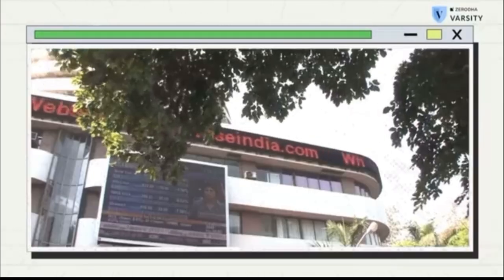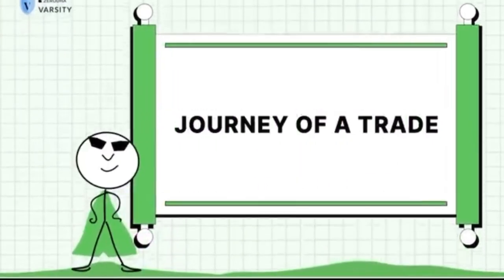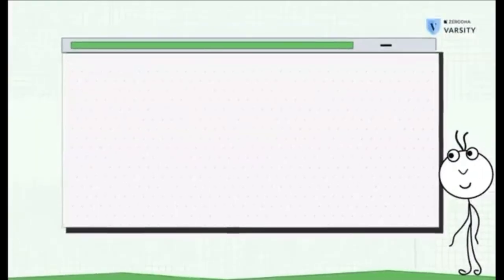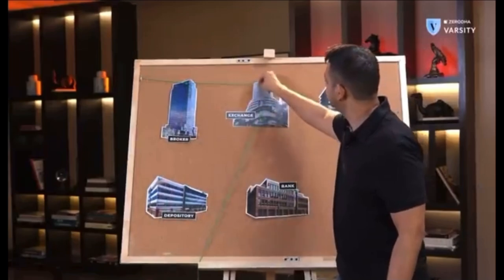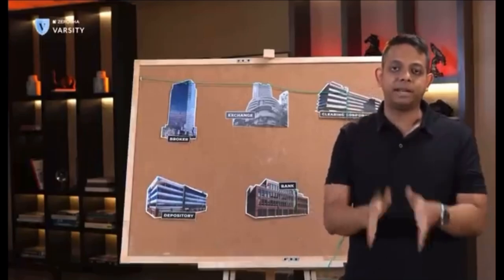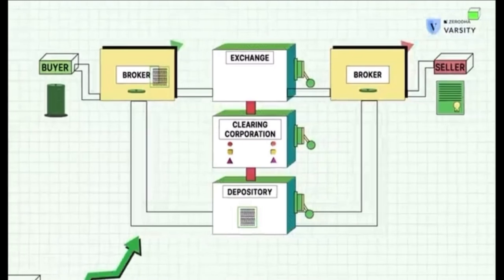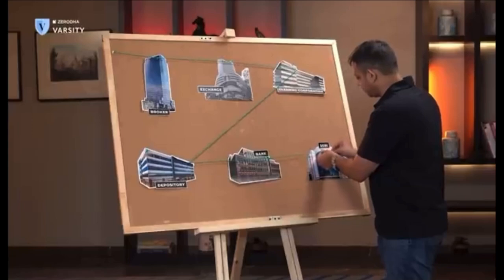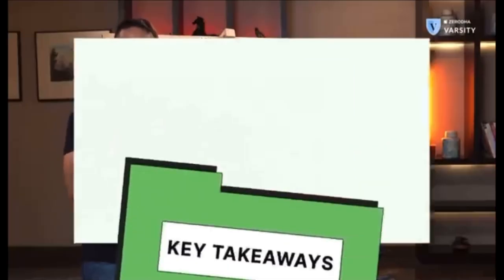How Stock Markets Work | Journey Of A Trade | Stock Markets Basics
How Stock Markets Work | Journey Of A Trade |  Stock Markets